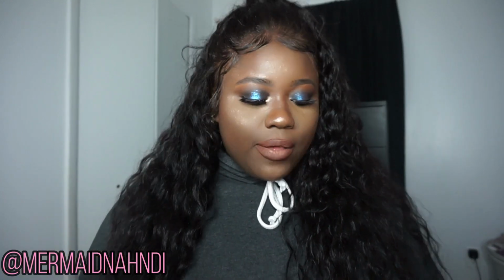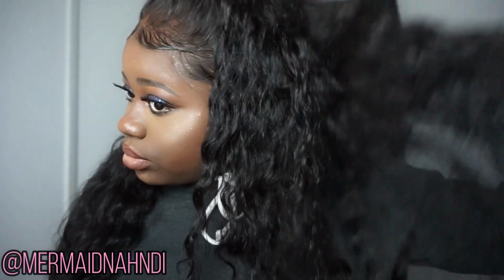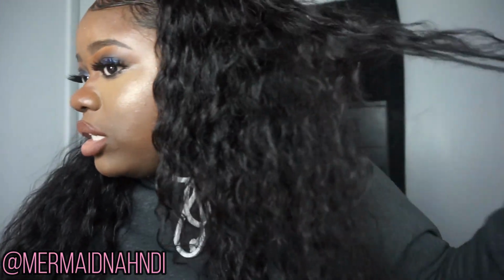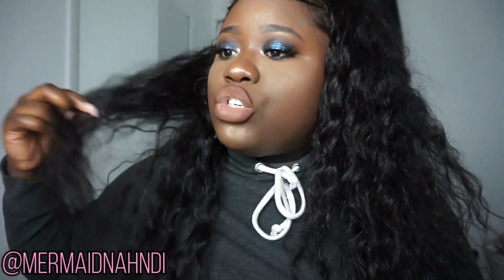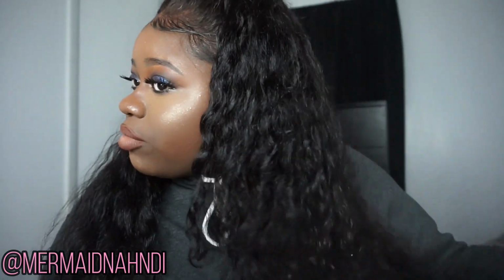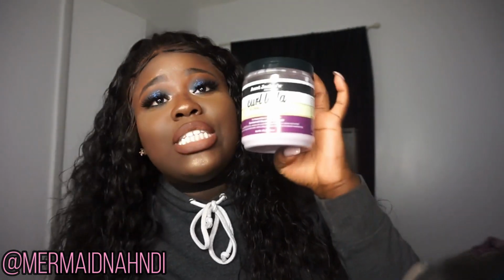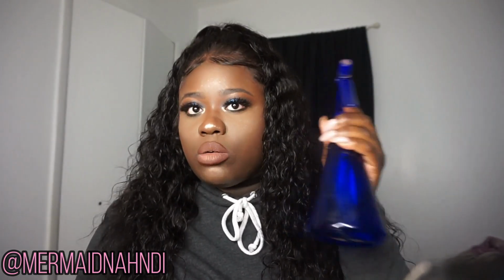FULL Lace Loose Wave Wig! AliExpress - YOUMAY HAIR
Snap: mermaidnahndii (two i’s)

Also I mentioned in the video that this a 360 wig but it’s actually a FULL LACE WIG lol first time having one!

YOUMAY HAIR ALIEXPRESS

Look what I found on AliExpress